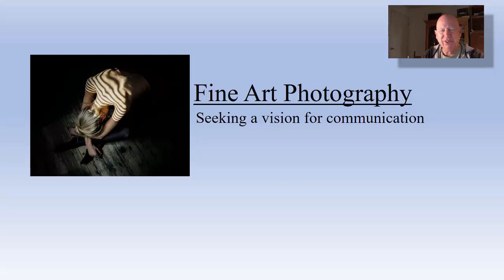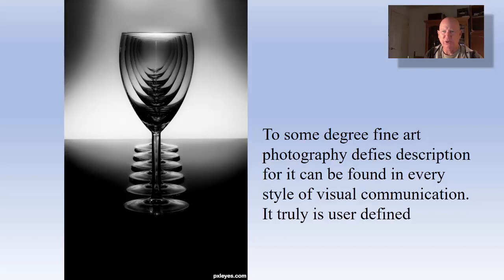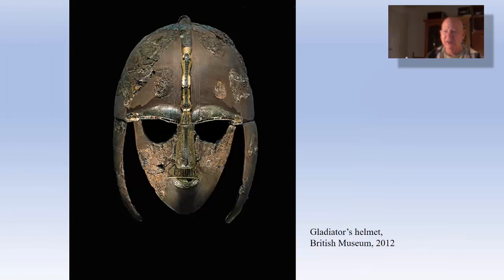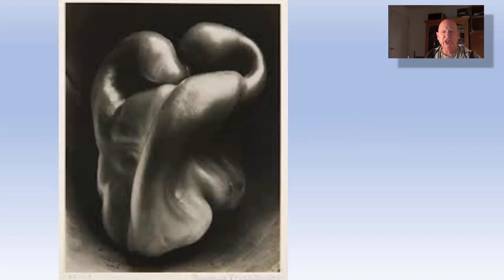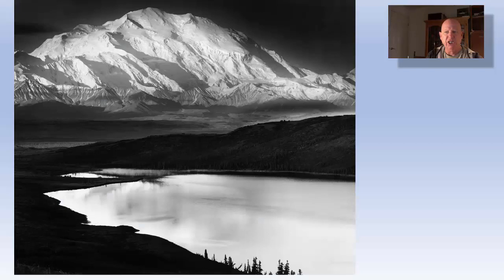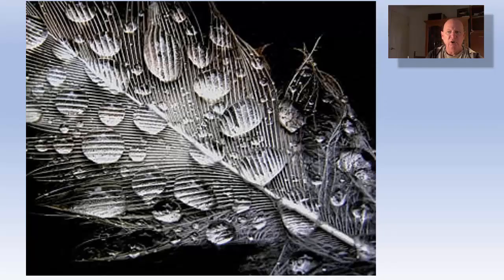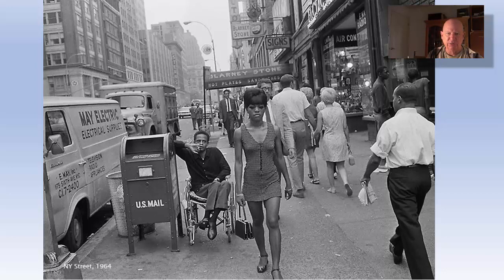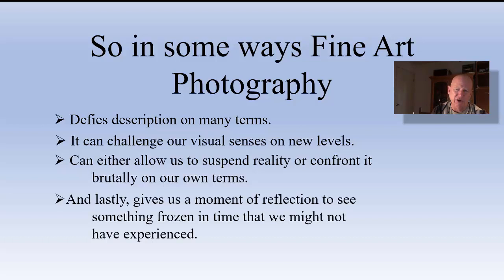Fine Art Photography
This video gives you an overview of what fine art photography is, though on many levels it defies definition. It will demonstrate the scope, intention and direction of this type of visual communication